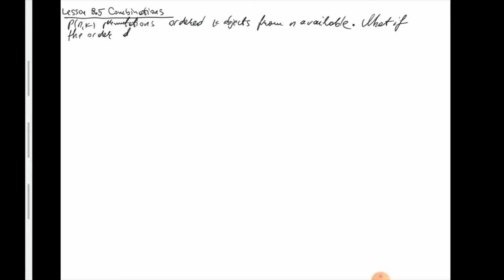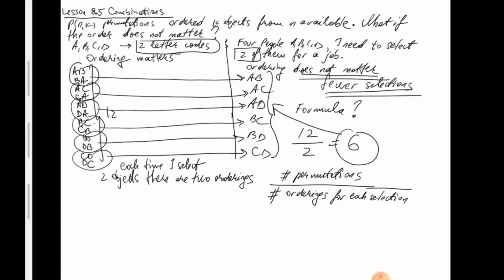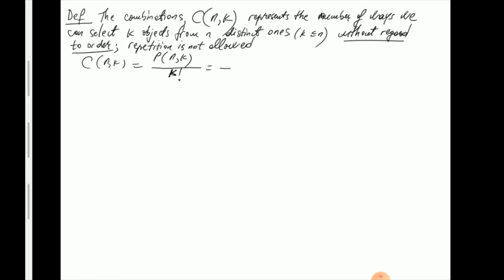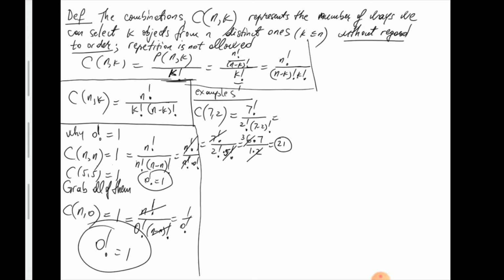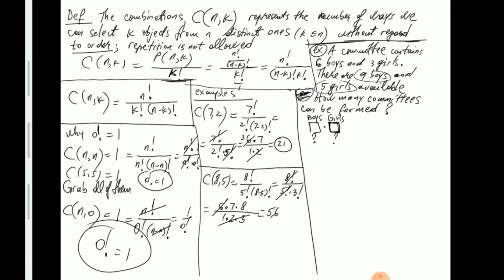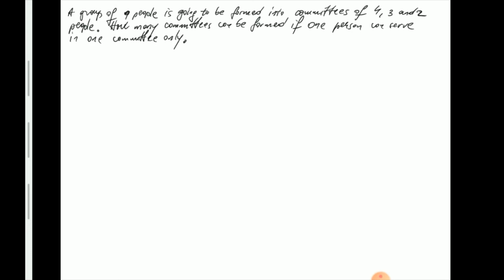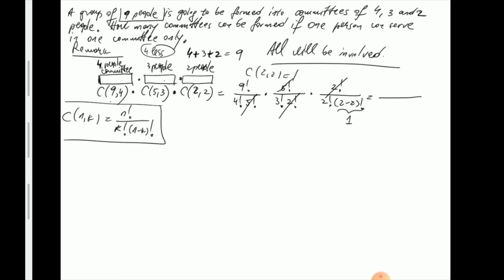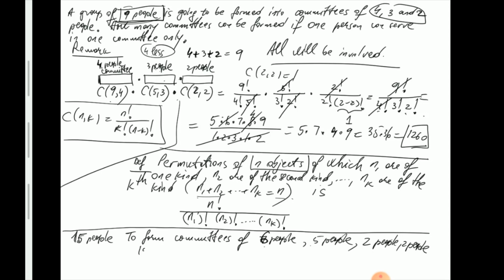Lesson 8.5 (Combinations)